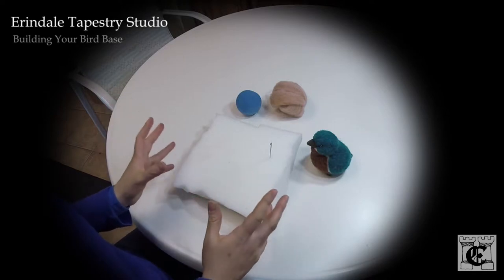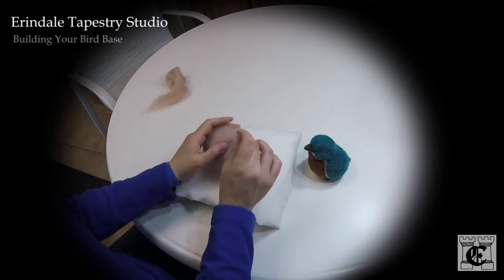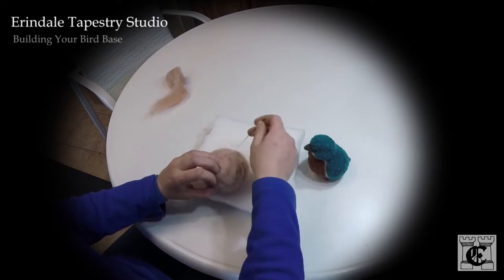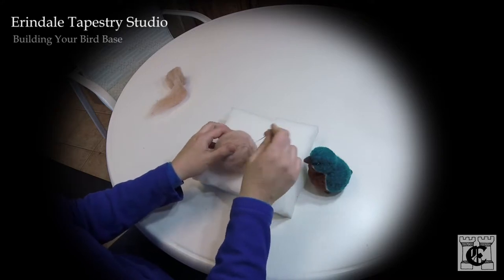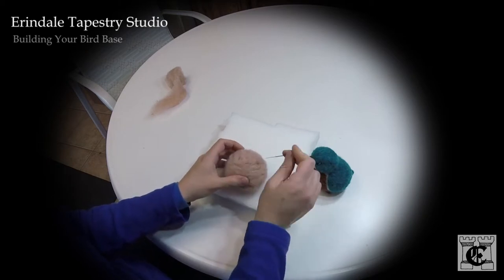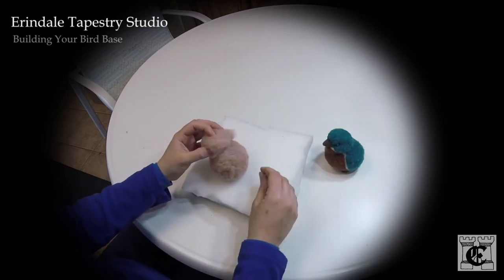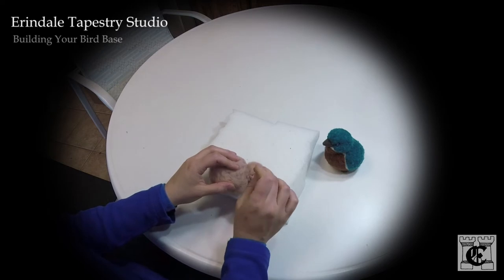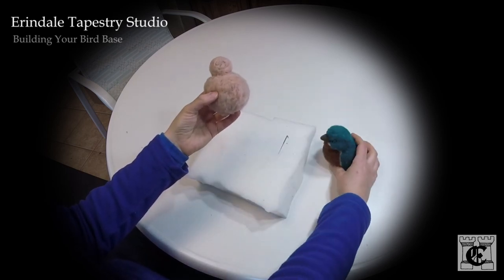Needle Felting a Bird Body Base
In this tutorial, which is a companion to the Erindale Tapestry Studio needle felting kits for birds, I'll focus on taking your foam body core and wrapping and felting a good foundation for your project.  Also covered is how to create and firmly attach the core for the bird's head.